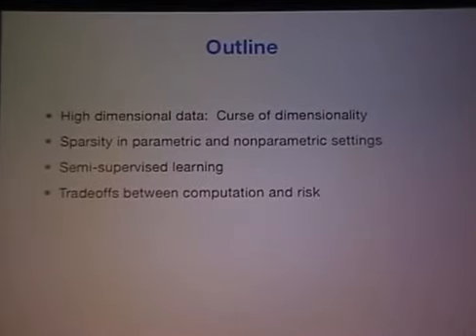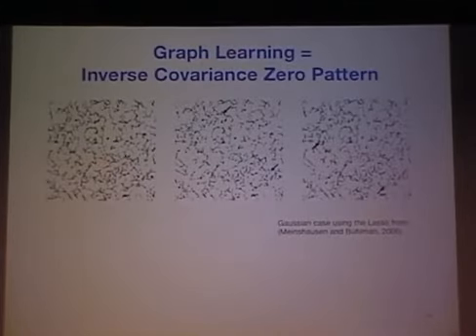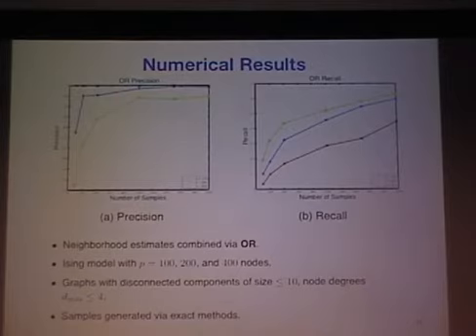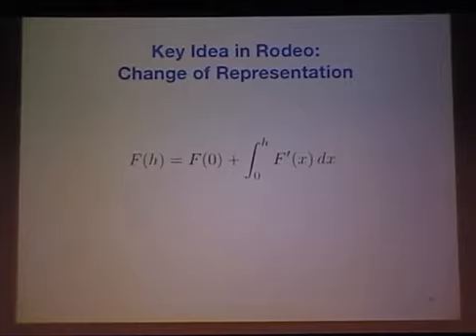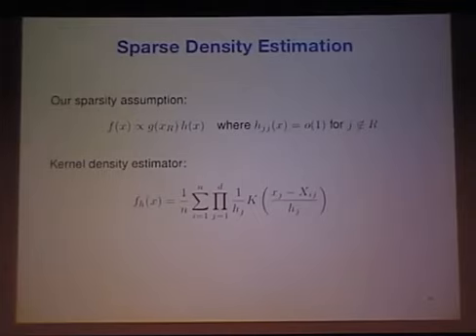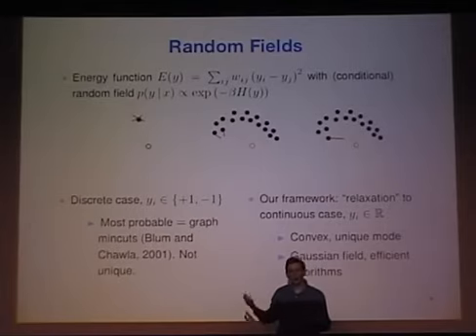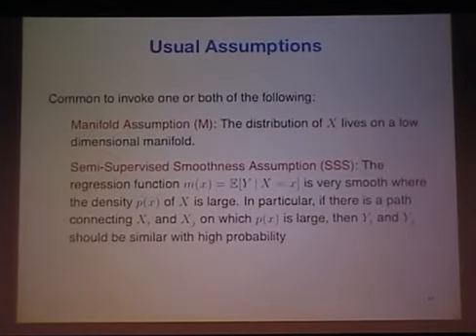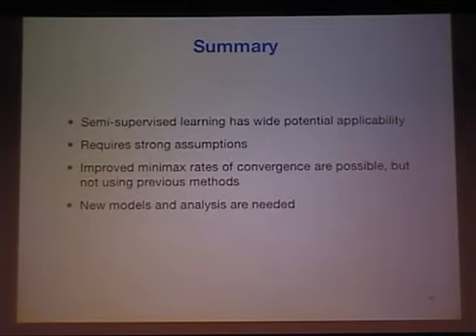Exploiting Sparsity and Structure in Parametric and Nonparametric Estimation – John Lafferty - 2007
Abstract
We present new results on sparse estimation in both the parametric setting for graphical models, and in the nonparametric setting for regression in high dimensions. For graphical models, we use l1 regularization to estimate the structure of the underlying graph in the high dimensional setting. In the case of nonparametric regression, we present a method that regularizes the derivatives of an estimator, resulting in a type of nonparametric lasso technique. In addition, we discuss the problem of semi-supervised learning, where unlabeled data is used in an attempt to improve estimation. We analyze some current regularization methods in terms of minimax theory, and develop new methods that lead to improved rates of convergence. Joint work with Han Liu, Pradeep Ravikumar, Martin Wainwright, and Larry Wasserman.

Biography
John Lafferty is a professor in the Computer Science Department and the Machine Learning Department within the School of Computer Science at Carnegie Mellon University. His research interests are in machine learning, statistical learning theory, computational statistics, natural language processing, information theory, and information retrieval. Prof. Lafferty received the Ph.D. in Mathematics from Princeton University, where he was a member of the Program in Applied and Computational Mathematics. Before joining the faculty of CMU, he was a Research Staff Member at the IBM Thomas J. Watson Research Center as a Research Staff Member, working in Frederick Jelinek’s group on statistical natural language processing. Prof. Lafferty currently serves as co-Director, with Steve Fienberg, of CMU’s Ph.D. Program in Computational and Statistical Learning, and as an associate editor of the Journal of Machine Learning Research. His first glimpse of the power and magic of combining statistics and computation–in the practice of what has come to be called machine learning–was seeing the first decodings emerge from the IBM statistical machine translation system in the late 1980s.